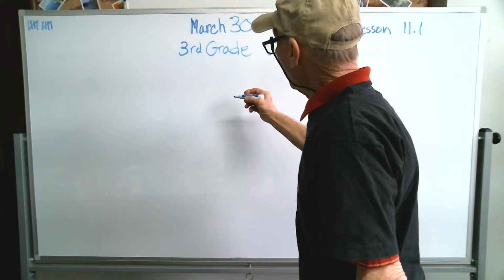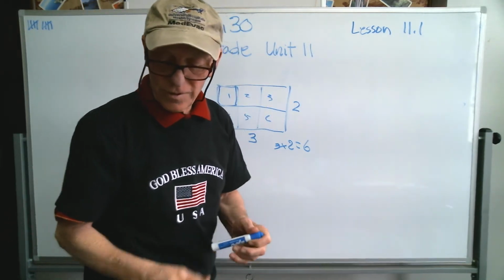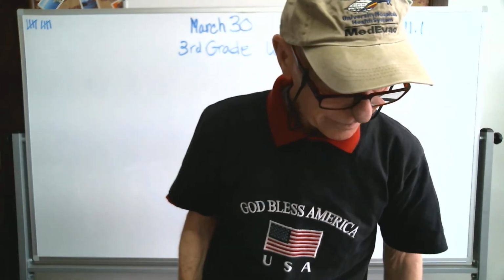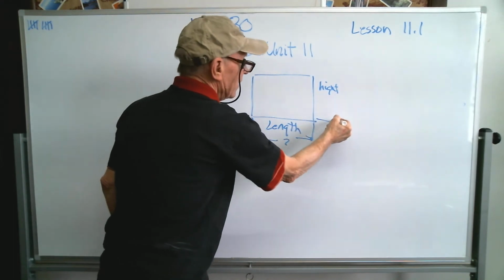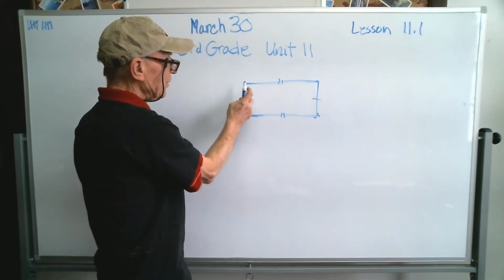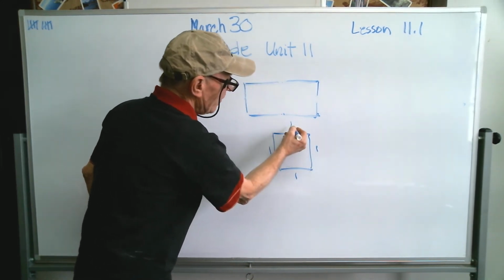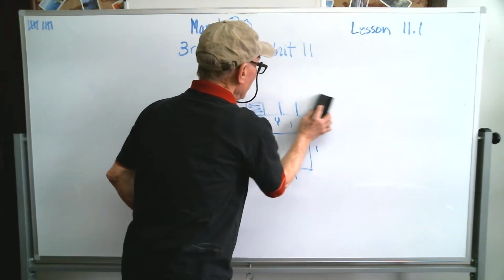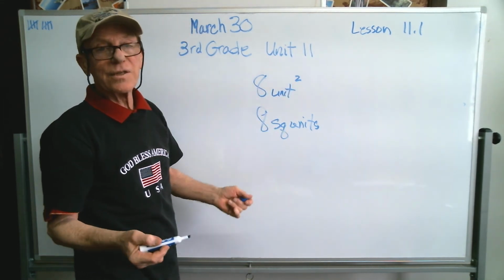3rd Math Unit 11 Vocabulary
IAY School Math 3rd Grade Unit 11 Vocabulary Perimeter and Area